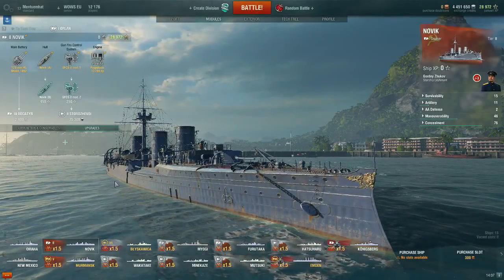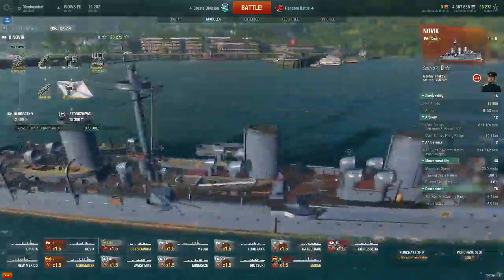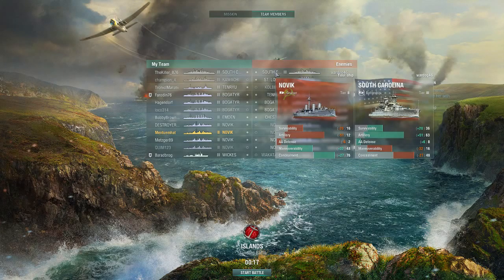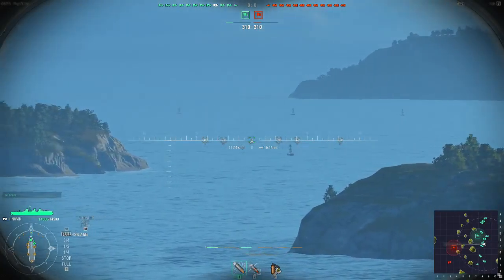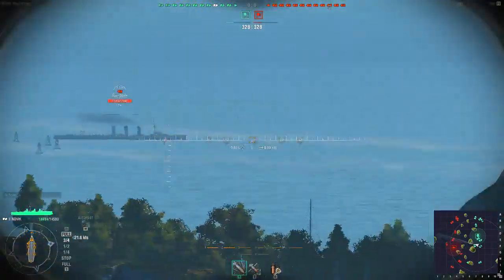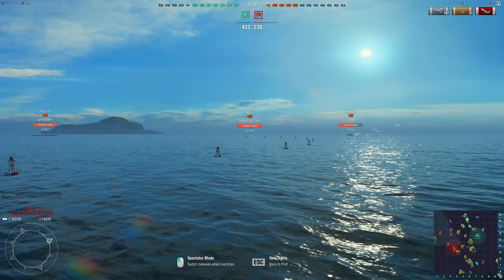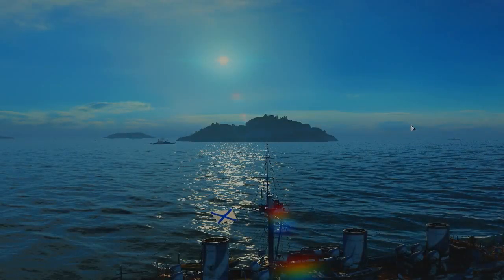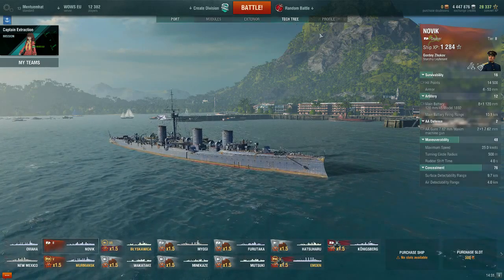World of Warships First from the line - Novik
New ships just entered service into World of Warships - The Soviet Cruisers! First Novik didn't do a lot of good impression, but rest appear to be far more greater and we will be looking into them too! --